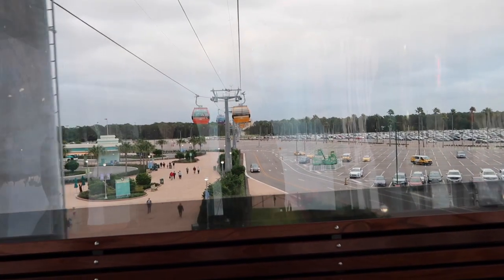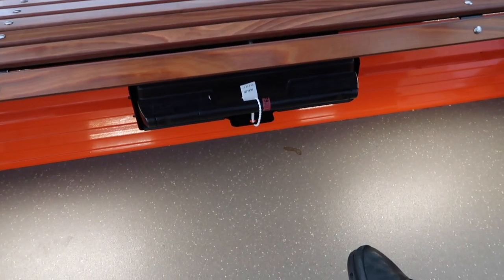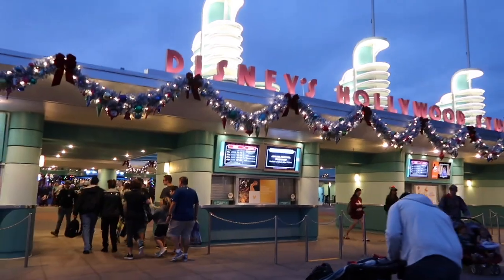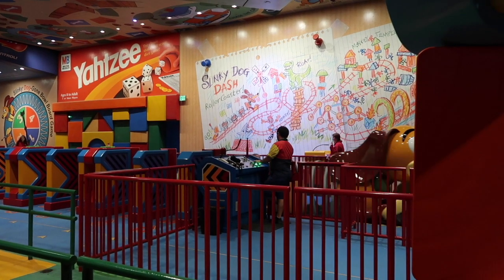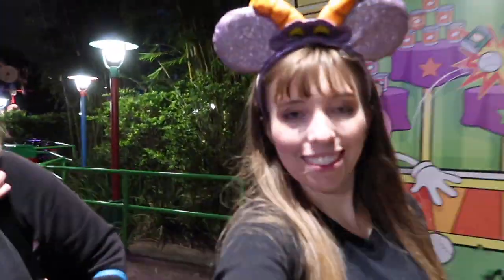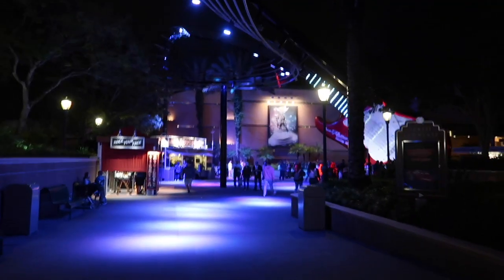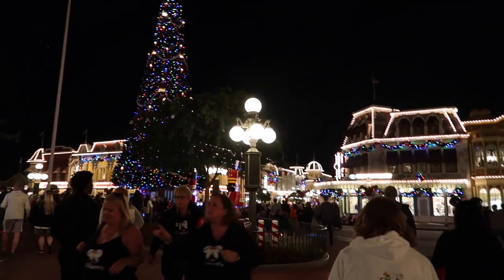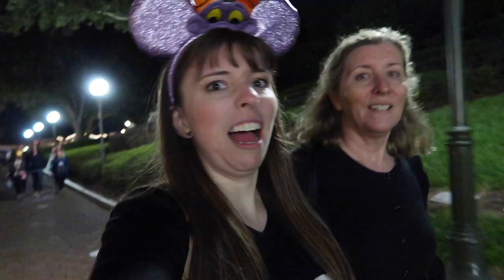Disney Skyliner, Hollywood Studios and Magic Kingdom Extra Magic Hours I Disney World vlog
Disney World vlog including my first time on the Disney Skyliner, Frozen 2 preview, Slinky Dog Dash, Toy Story Mania, Rock 'n' Rollercoaster, Extra Magic Hours and the Seven Dwarfs Mine Train.